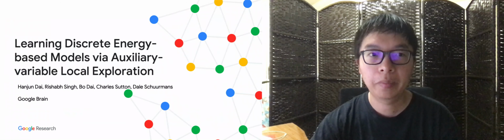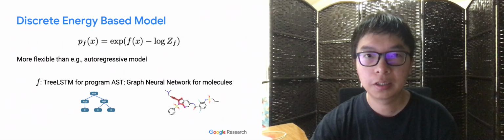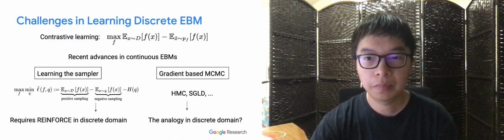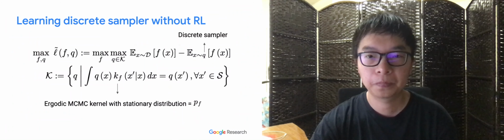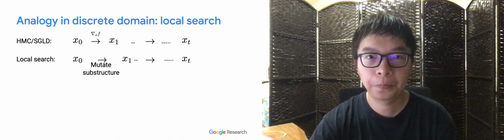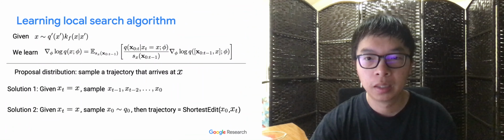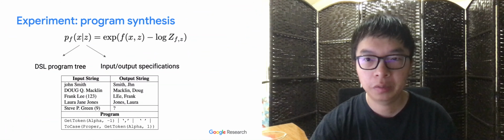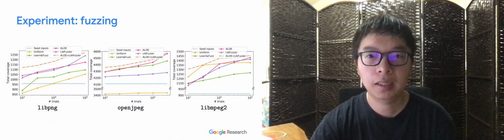BayLearn 2020: Learning Discrete Energy-based Models via Auxiliary-variable Local Exploration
Learning Discrete Energy-based Models via Auxiliary-variable Local Exploration
BayLearn 2020 Poster # 29. Cluster # 3 Deep Learning

Presenter: Hanjun Dai ( Google Brain)

Discrete structures play an important role in applications like program language modeling and software engineering. Current approaches to predicting complex structures typically consider autoregressive models for their tractability,
with some sacrifice in flexibility. Energy-based models (EBMs) on the other hand offer a more flexible and thus more powerful approach to modeling such distributions, but require partition function estimation. In this paper we propose ALOE, a new algorithm for learning conditional and unconditional EBMs for discrete structured data, where parameter gradients are estimated using a learned sampler
that mimics local search. We show that the energy function and sampler can be trained efficiently via a new variational form of power iteration, achieving a better trade-off between flexibility and tractability. Experimentally, we show that learning local search leads to significant improvements in challenging application domains. Most notably, we present an energy model guided fuzzer for software testing that achieves comparable performance to well engineered fuzzing engines like libfuzzer.